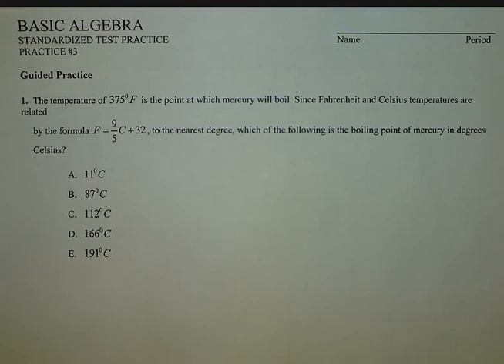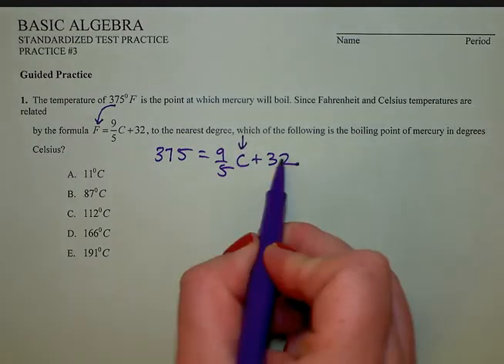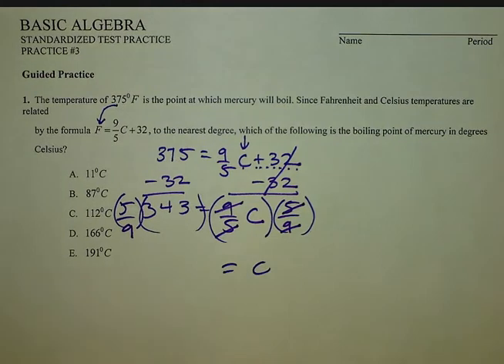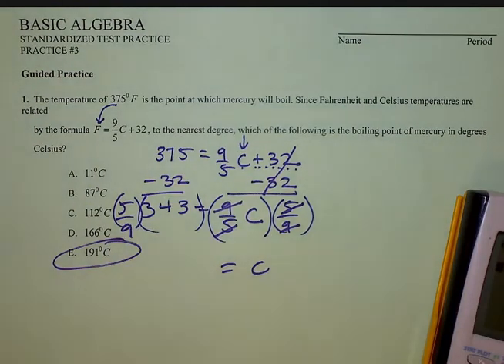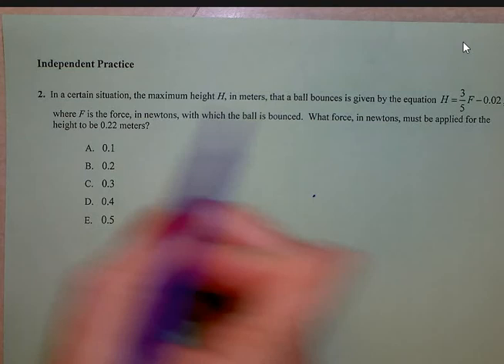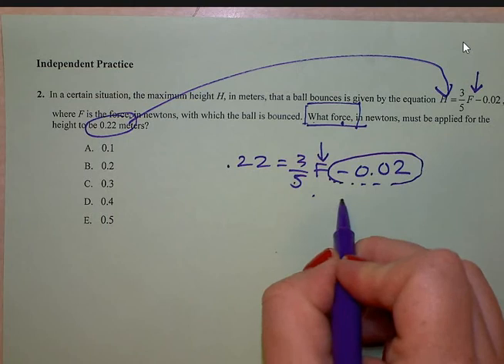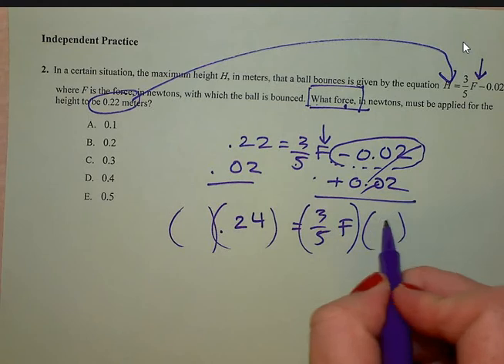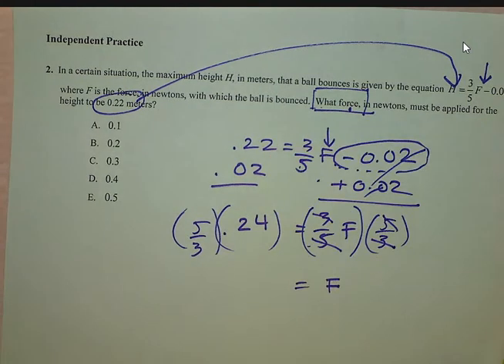Basic Algebra - Practice #3